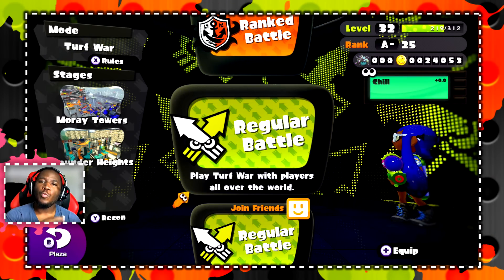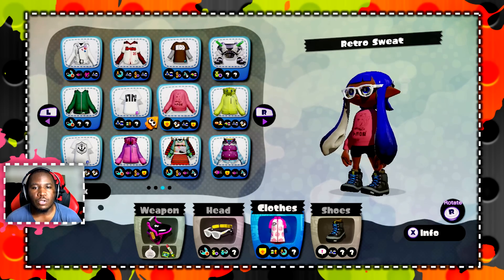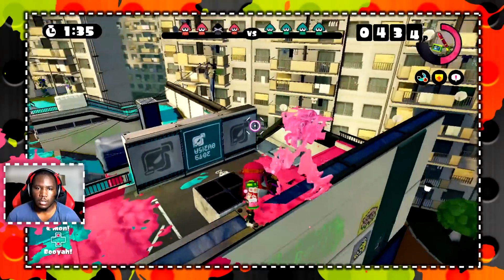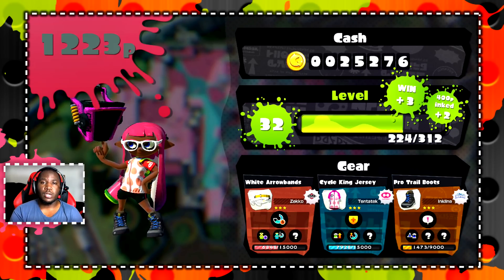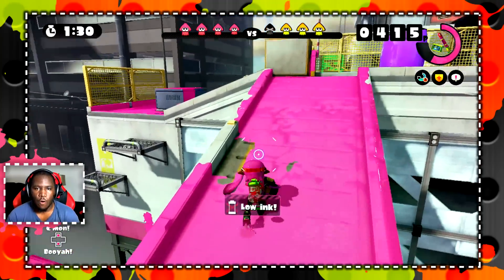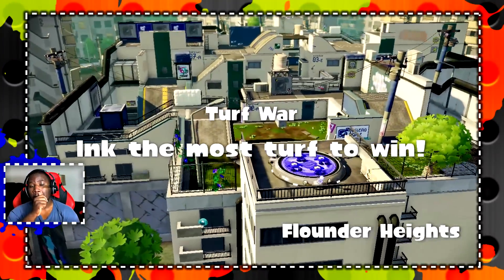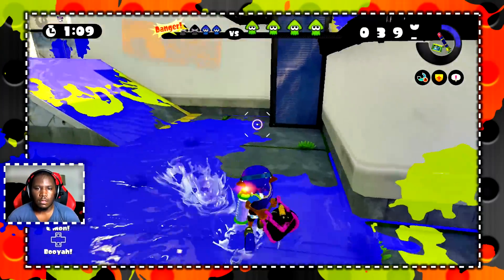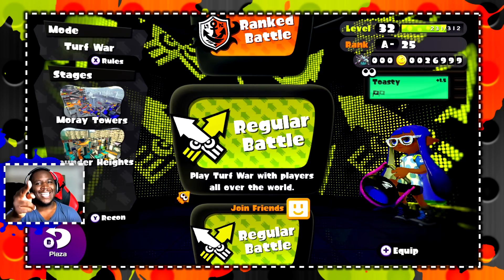Splatdown! #09 | Rainmaker w/ Slosher (Let's Play Splatoon Gameplay)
Become a YouTube Member for Stream Perks!

Livestream and Record with XSplit Broadcaster! Use code "PKPlanet"